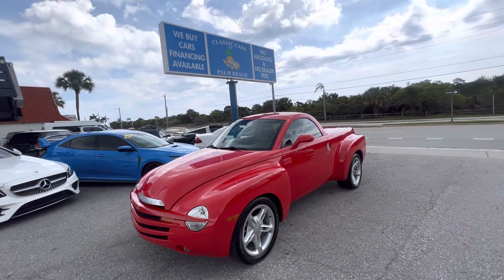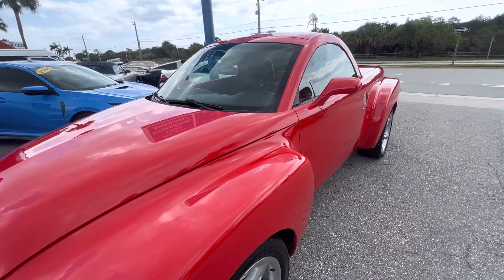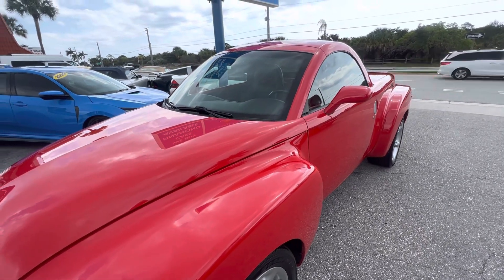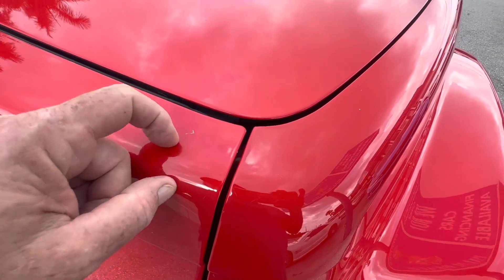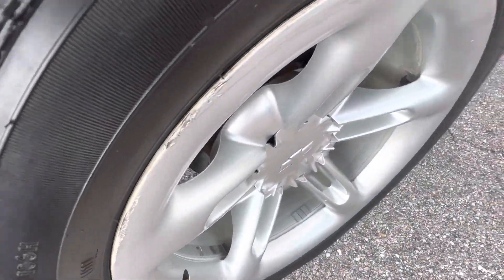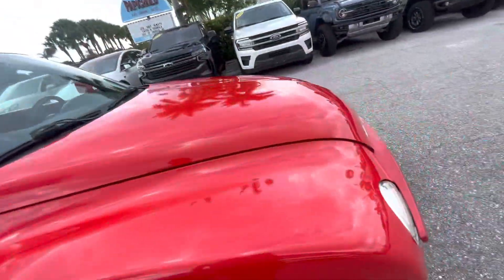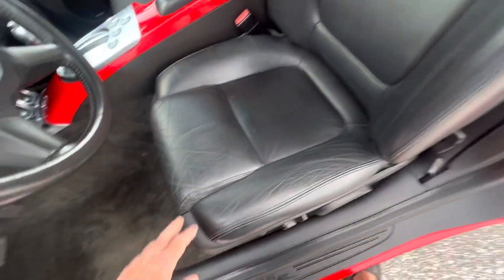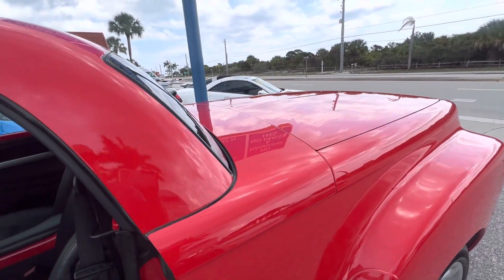2003 Chevrolet Ssr red classic cars a PalmBeach